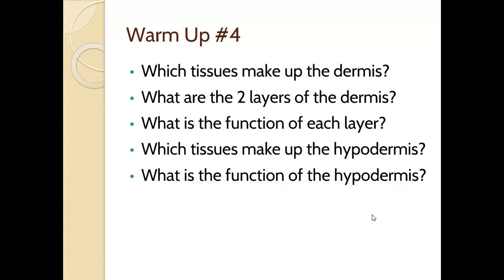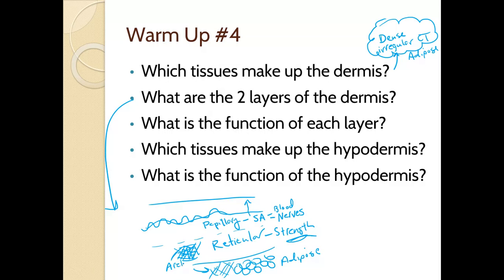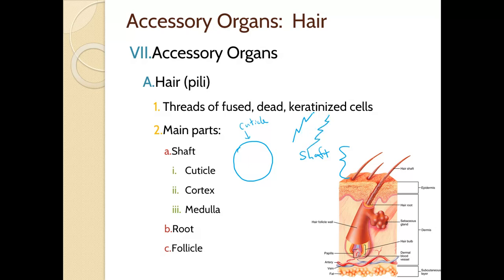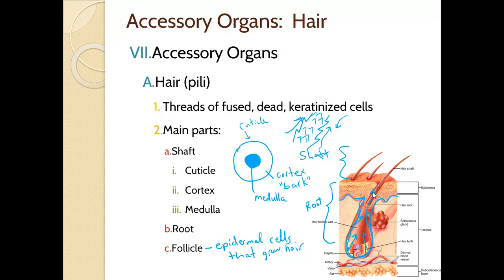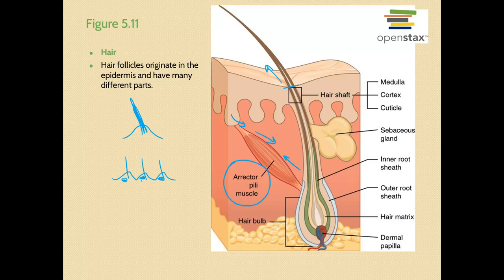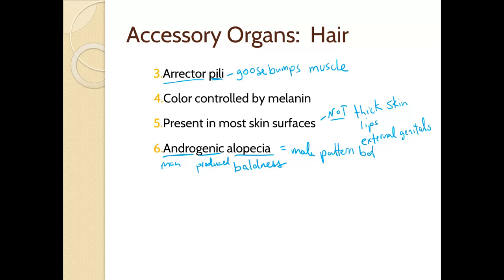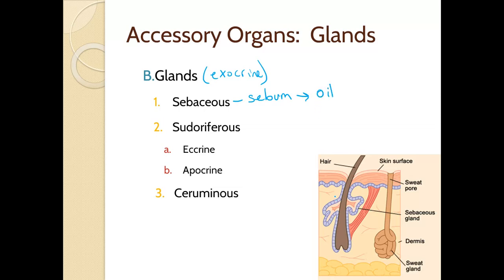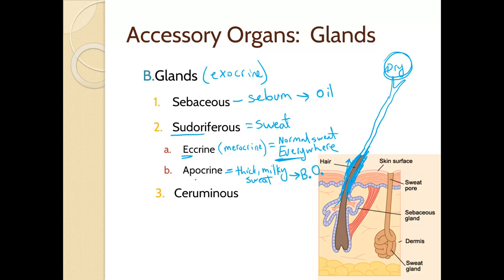Integumentary System Notes 4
In this video I review hair and the glands of the integumentary system.